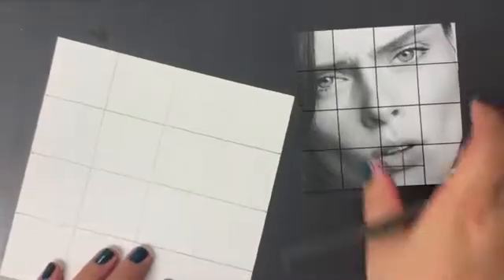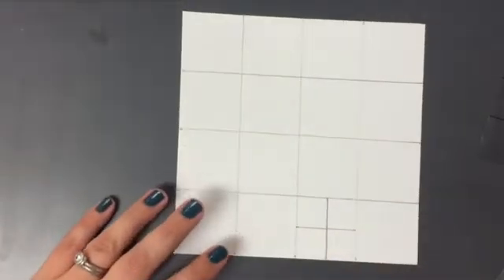Grid Enlarging Mouth and Nose